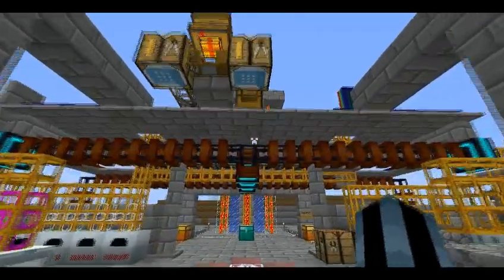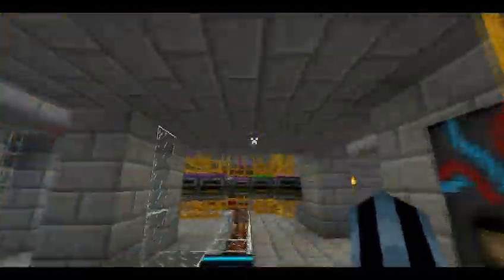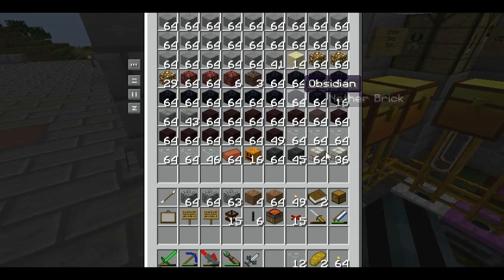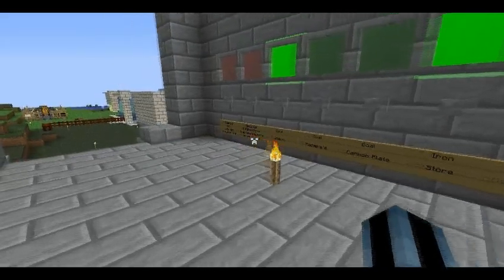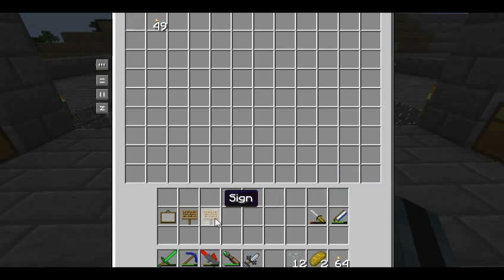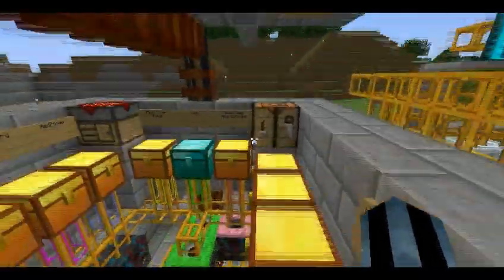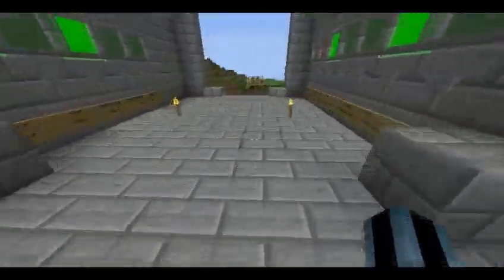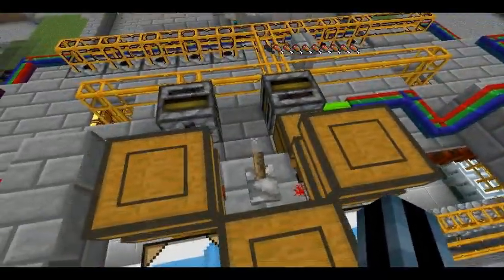Minecraft RedPower Sorting and Processing System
My friends and I have put together a sorting and processing system using RedPower, IndustrialCraft, and BuildCraft. Using mostly RedPower filters, sorting machines, tubes, and magtubes, this system takes items from a single input chest and distributes them accordingly. Raw materials will automatically be processed and sent to storage and you can choose what to do with certain items. For example, cobblestone can either be stored, smelted, or macerated with IndustrialCraft macerators according to user input.

The RedPower machines get their power from a Thermopile stack supplemented with solar panels, and the IndustrialCraft machines draw their main power from a MK0 (stable) nuclear reactor with solar panels for emergency backup power.

Cobblestone and dirt have their own backup reserves and refill system. When the upper chest is full, all excess cobblestone or dirt is sent below to bulk storage. To restock the main chest, simply hit a button on the control panel and cobblestone or dirt will be pulled from the reserves. Any excess blocks that enter the system are then fed back into the reserves until needed again.